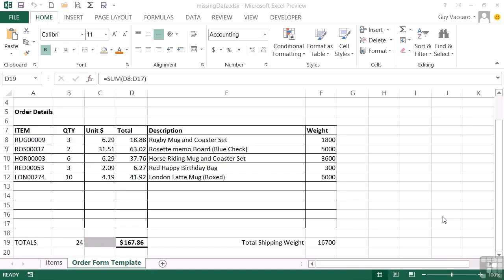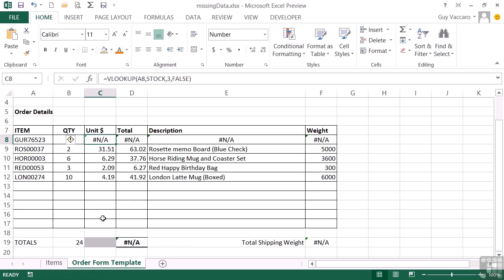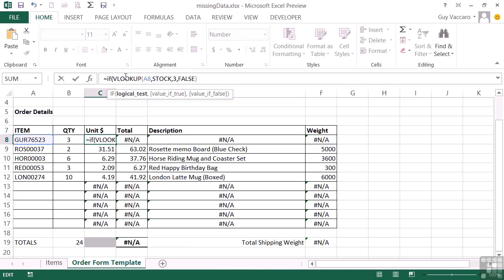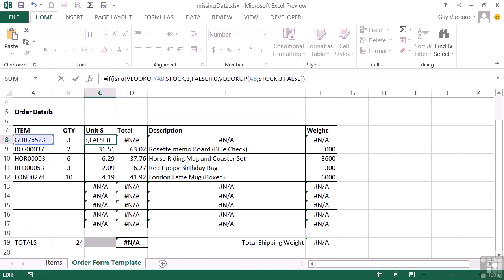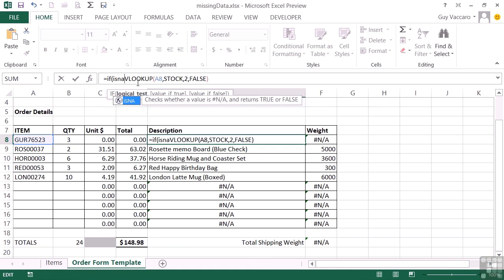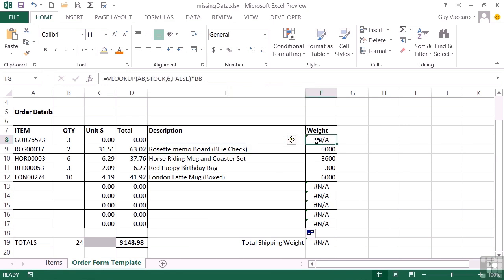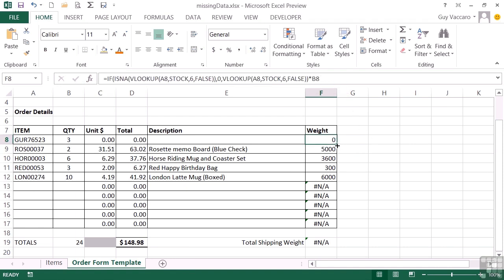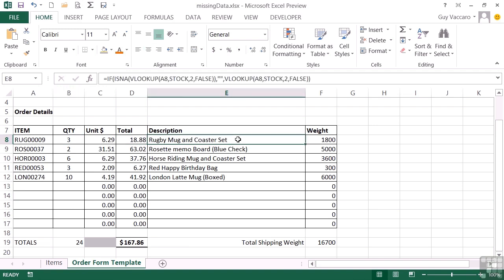Excel 2013 Advanced: Dealing With Missing Data In A Lookup - Chapter 22 of 128